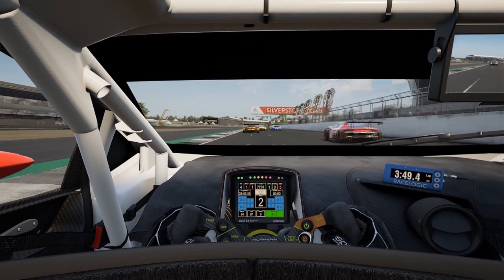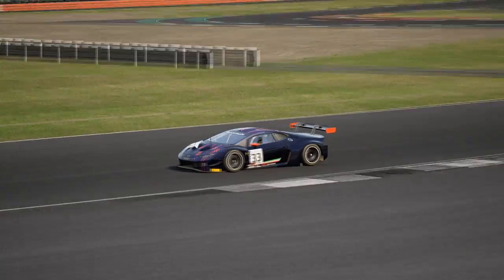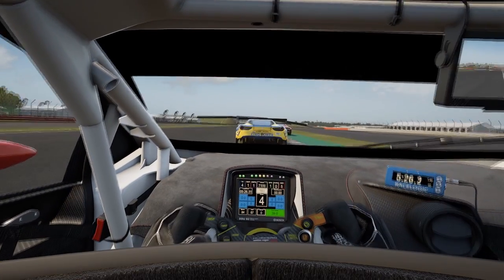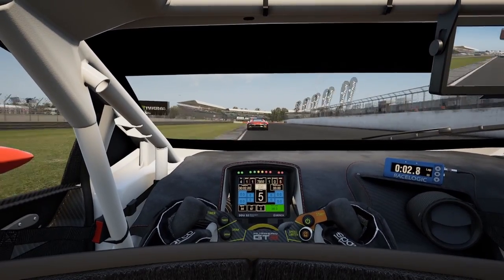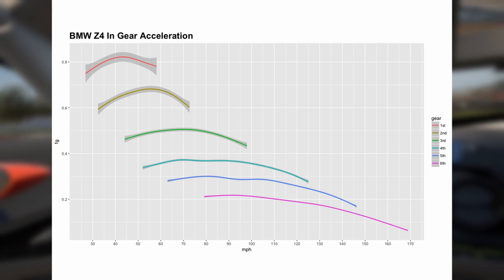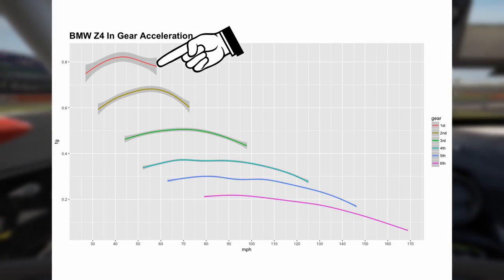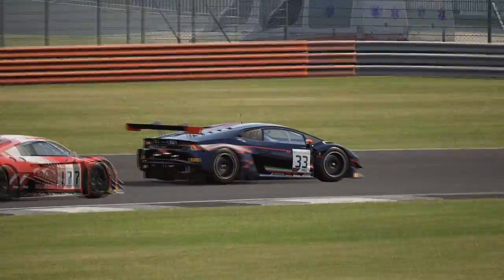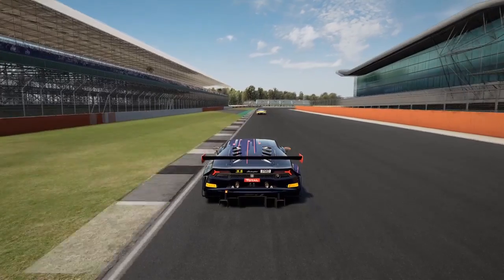Determining the best shifting points in Assetto Corsa Competizione! - 2019 Cars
A permanently present question in Assetto Corsa Competizione or rather simracing in general is when to change gear. If you want to get faster in ACC, you should at least know the perfect shifting point for your favourite car - and this is going to be uncovered in this video (for all 2019 cars)!

Since there are several differnent engine types and gearboxes out there, not every car should be shifted near the redline. Some profit from gear changes that happen way earlier, while for others the redline concept holds true.